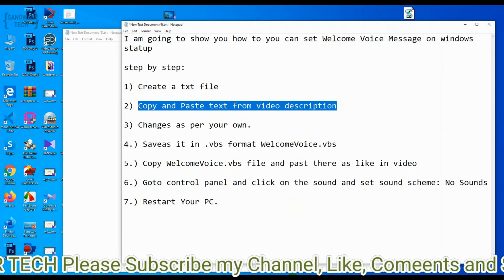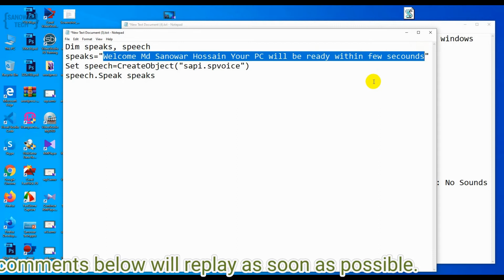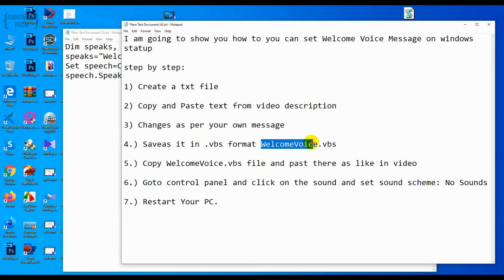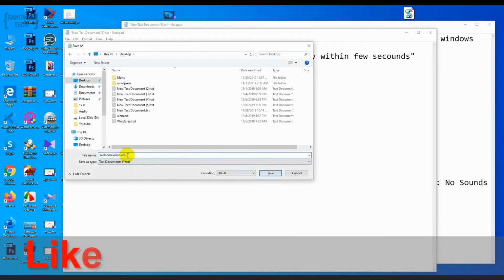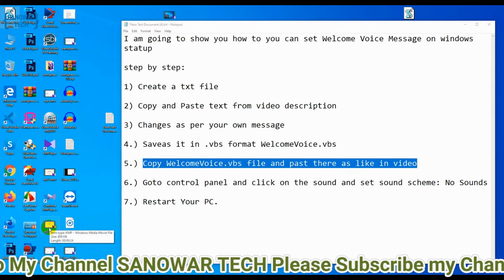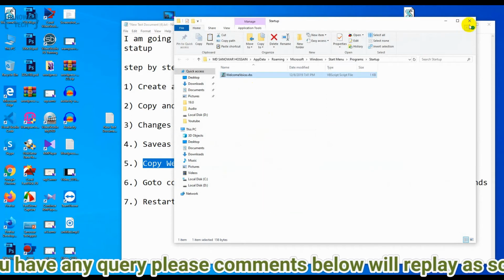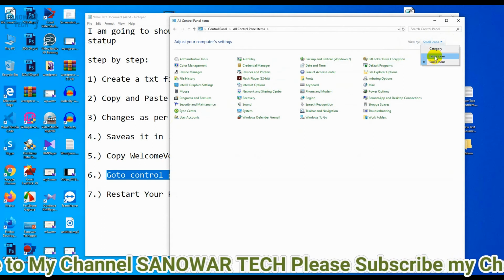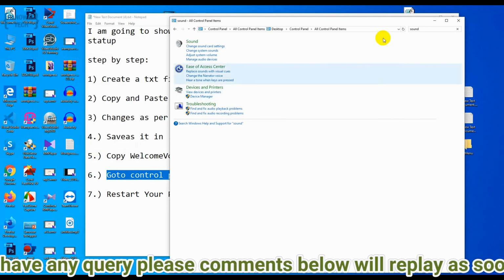How To Set Custom Welcome Voice Message on Windows 10 Startup | Computer Tricks 01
This video will show you How To Set Custom Welcome Voice

Message on Windows 10 Startup.

Step by Step:

1) Create a txt file

2) Copy and Paste text from below

Dim speaks, speech
speaks="Welcome Custom Message"
Set speech=CreateObject("sapi.spvoice")
speech.Speak speaks

3) Changes as per your own message

4.) Save As it in .vbs format WelcomeVoice.vbs

5.) Copy WelcomeVoice.vbs file and past there as like in video

6.) Go to control panel and click on the sound and set sound scheme: No Sounds

7.) Restart Your PC.